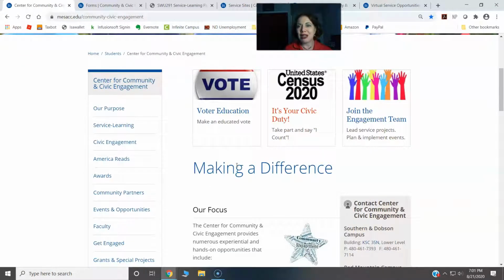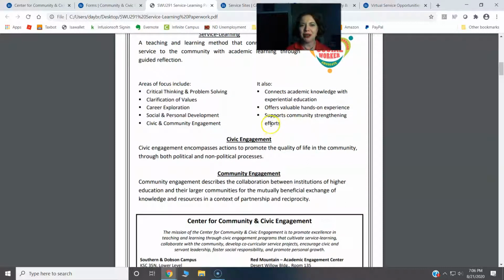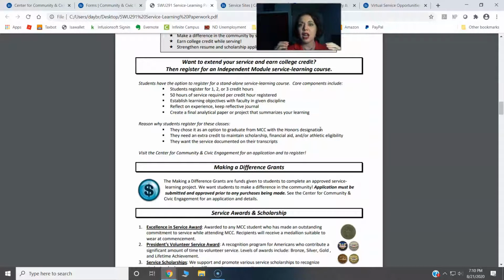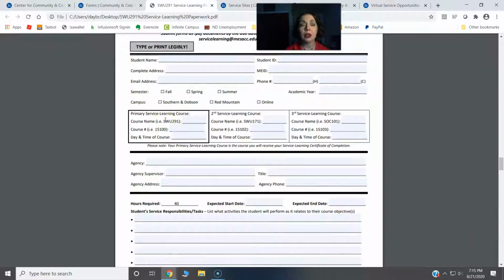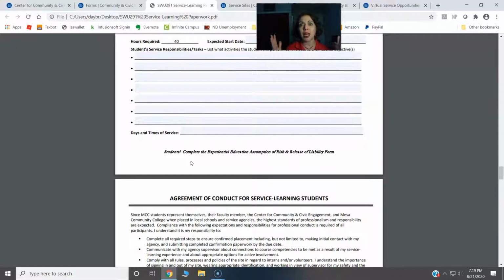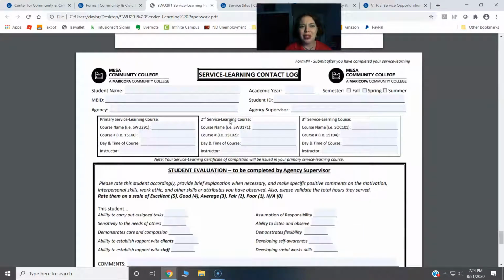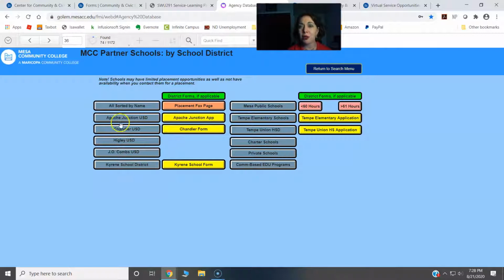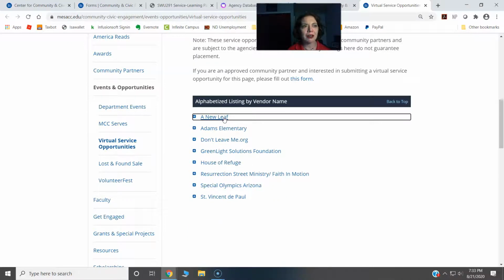SWU291 Service Learning Orientation